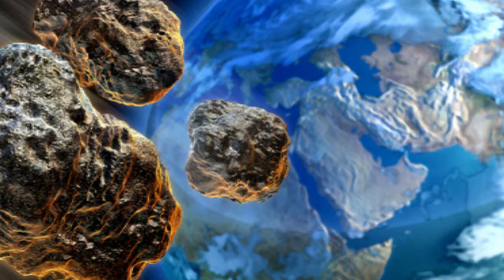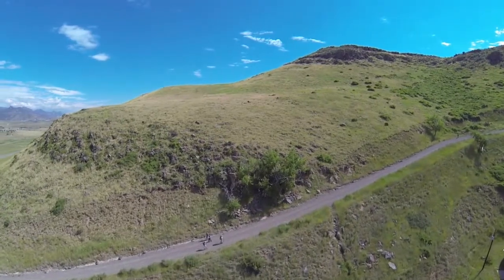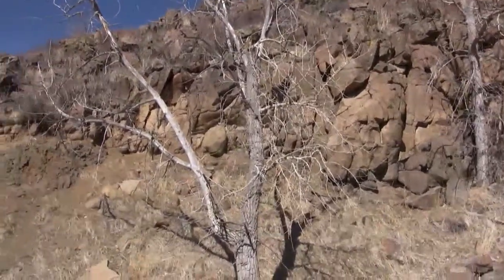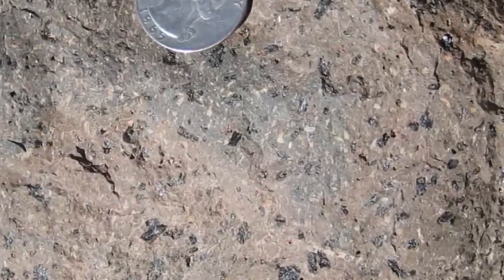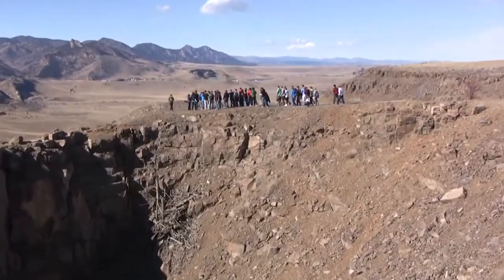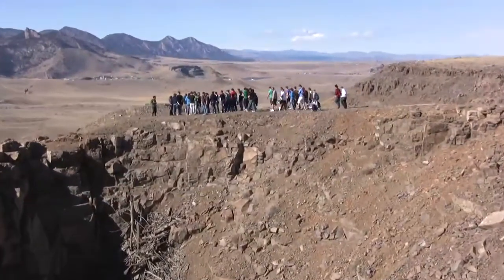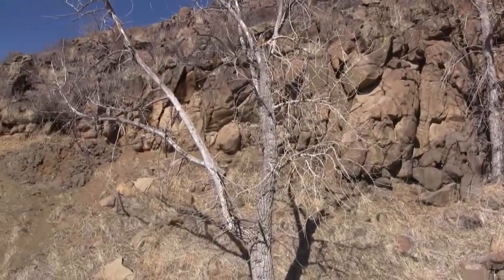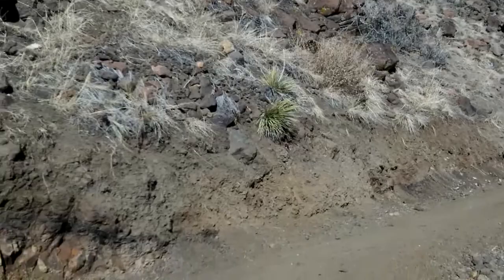North Table Ep2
The first of four lava flows from the Ralston Dike Complex, this one dating to around 64 million years ago.  Deposition on the newly formed mountain flanks continues.